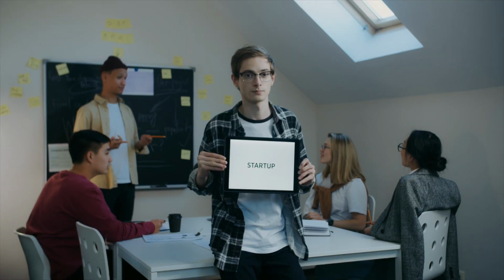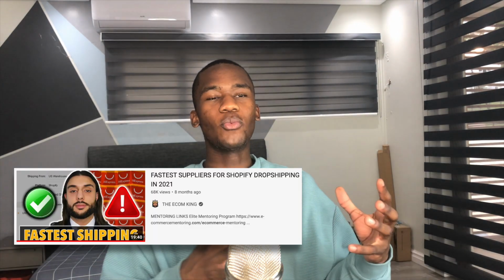I tried Shopify Dropshipping with an Instagram Theme Page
How I've been able to grow 1 million instagram followers and make $10 000 online at 16

I bought an instagram page and i used it to try and dropship

How I've been able to Grow 0 - 10k subs on YouTube